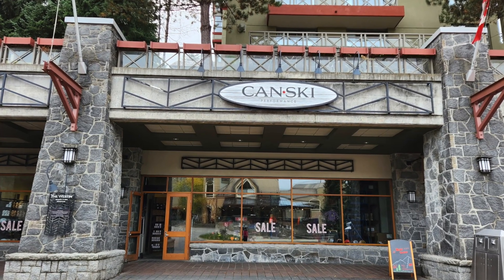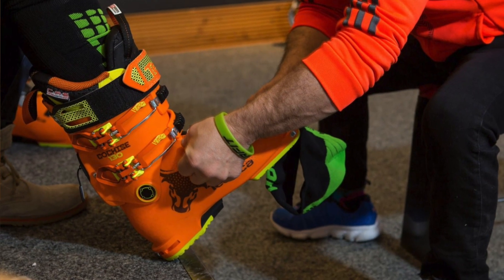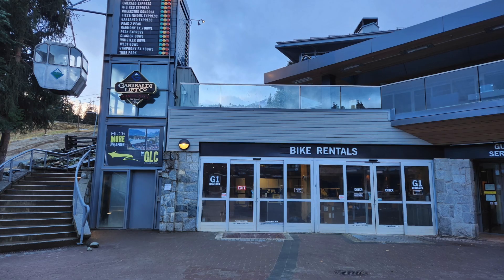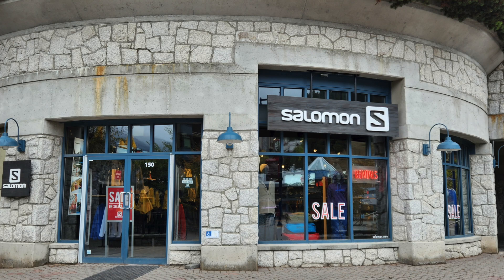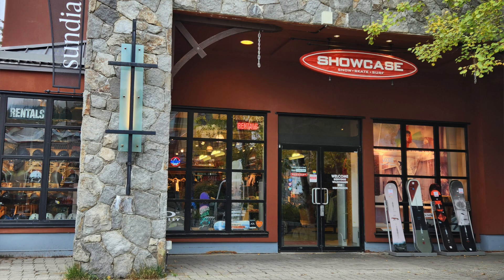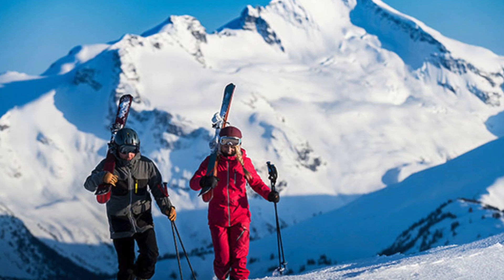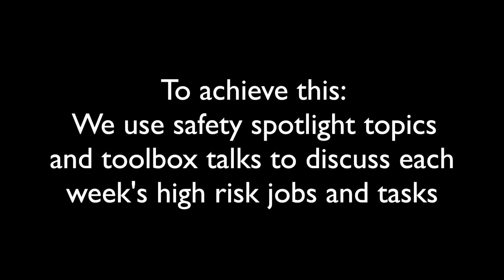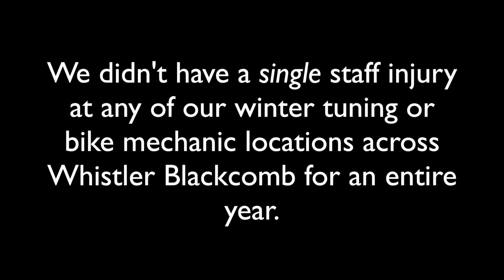W2W Vail Rental & Retail